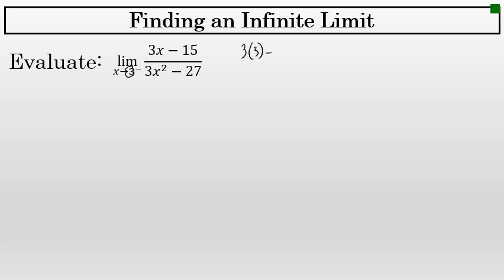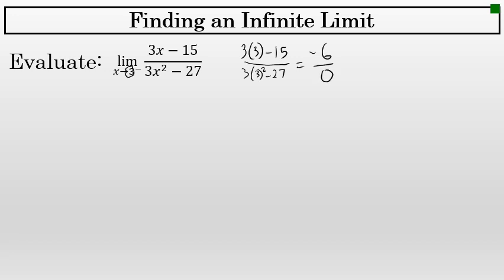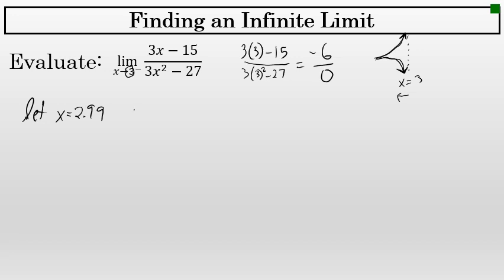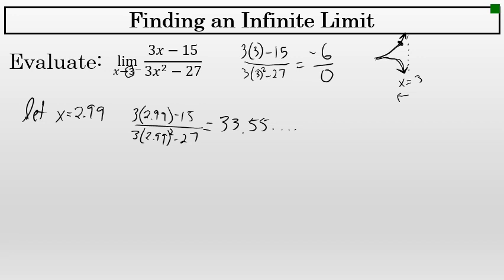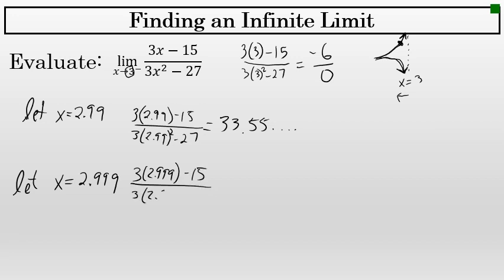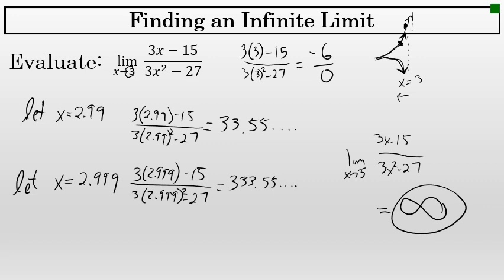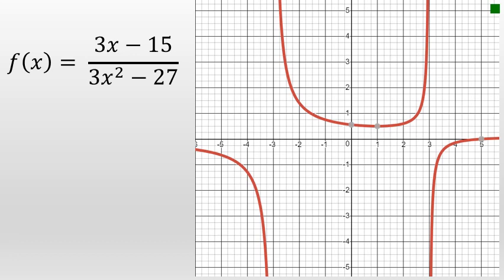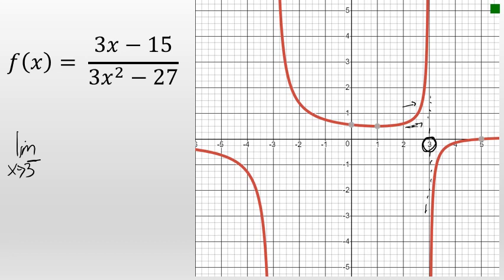Calculus - Finding an Infinite Limit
Sometimes the result of a limit, often a one-sided limit, is either infinity or negative infinity.  This is called an Infinite Limit.  In this video I solve an example problem of this type.